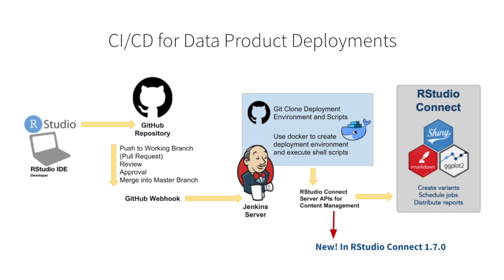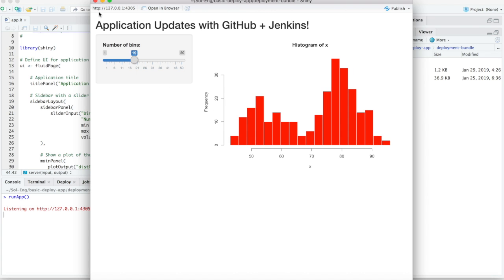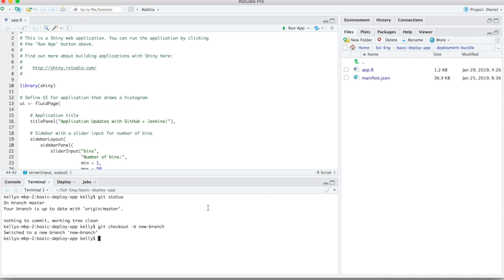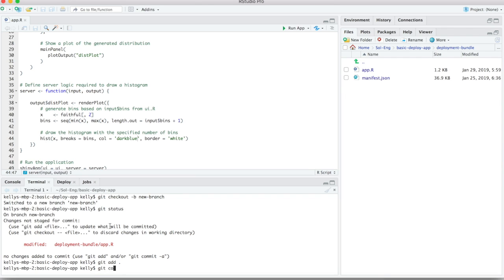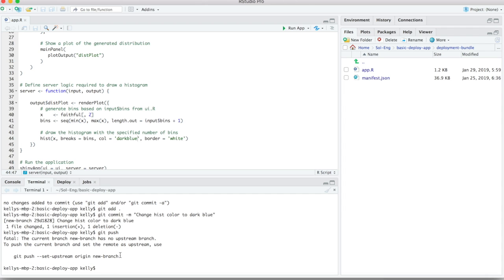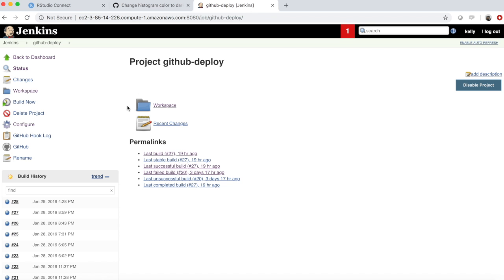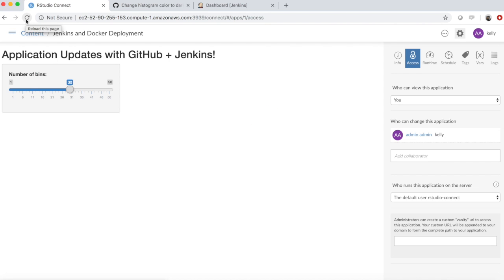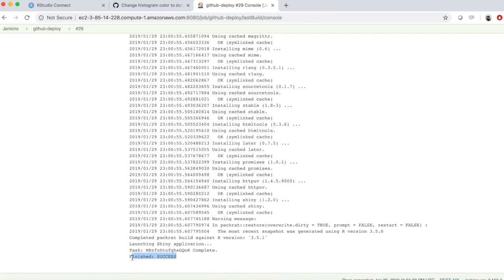RStudio Connect: Jenkins + GitHub Webhooks Demo